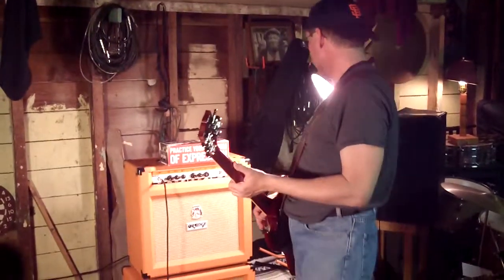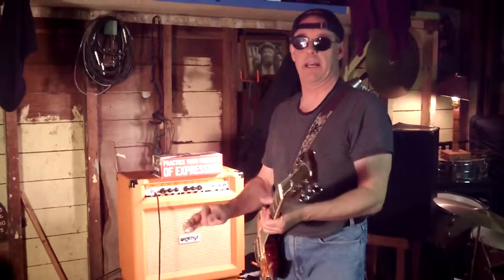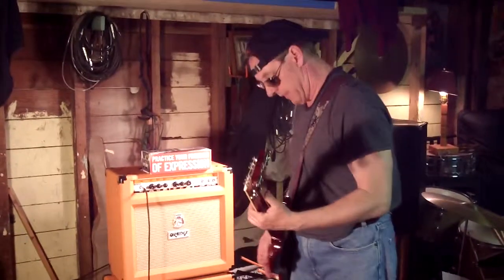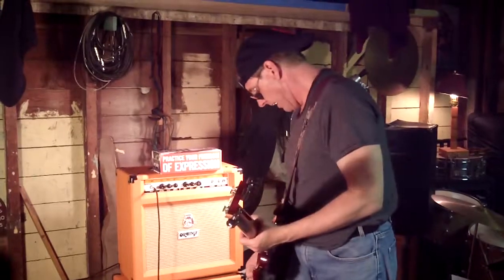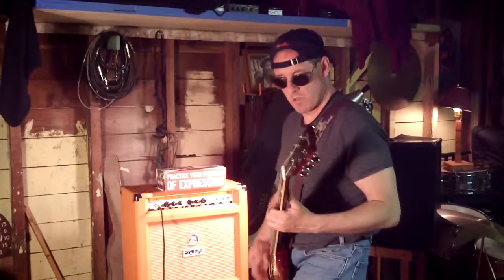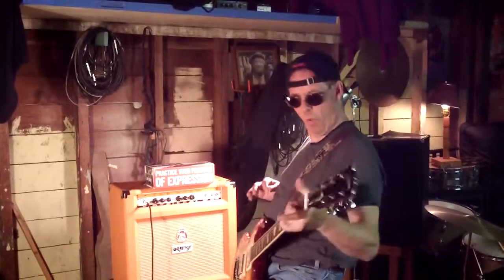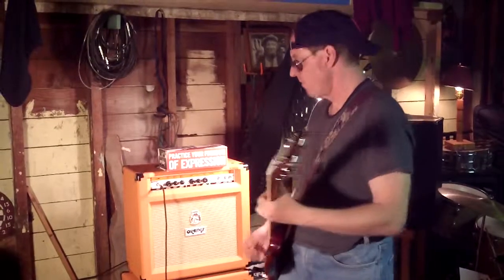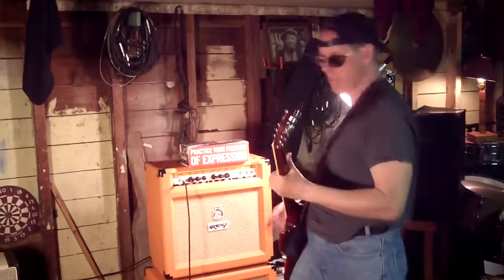Orange TH30 Combo Dirty channel sound demo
Short sound demo of the Orange TH30 Combo on the dirty channel.